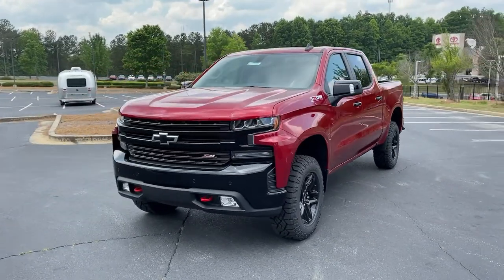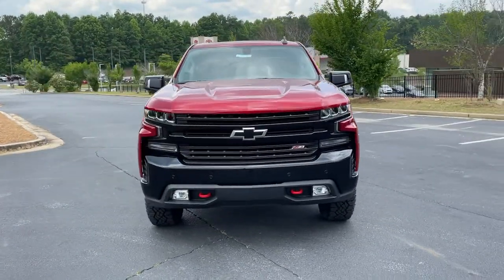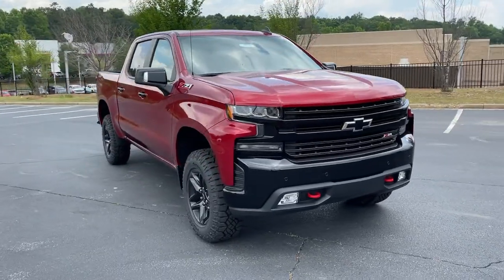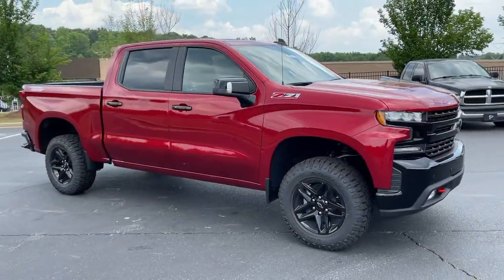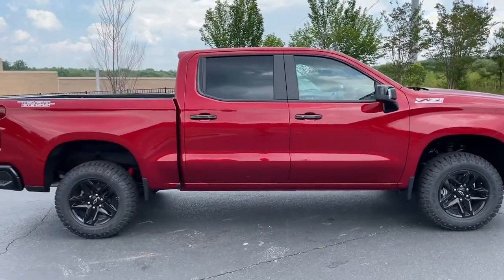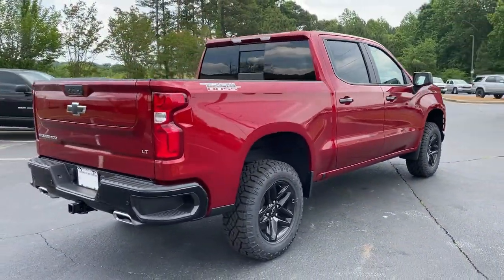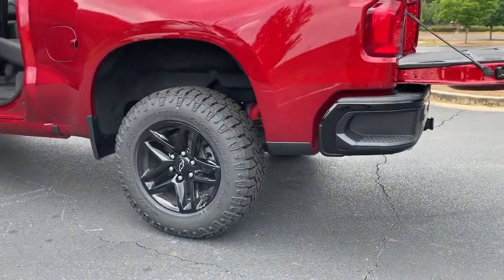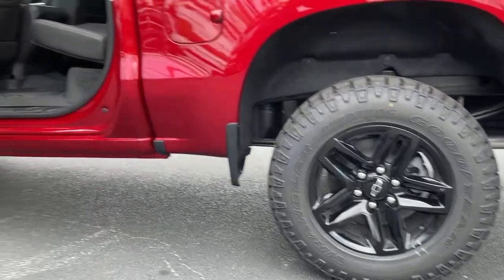2021 Chevrolet Silverado 1500 Jasper, Cartersville, Alpharetta, Dawsonville, Canton, North Georgia T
Cherry Red Tintcoat New 2021 Chevrolet Silverado 1500 available in Canton, Georgia at CHevrolet of Canton. Servicing the Jasper, Cartersville, Alpharetta, Dawsonville, North Georgia area.
2021 Chevrolet Silverado 1500 LT Trail Boss - Stock#: T41528 - VIN#: 3GCPYFED9MG319954

Boasts 21 Highway MPG and 16 City MPG! This Chevrolet Silverado 1500 delivers a Gas V8 5.3L/325 engine powering this Automatic transmission. WINDOW, POWER, REAR SLIDING with rear defogger, WHEELS, 18 X 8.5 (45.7 CM X 21.6 CM) HIGH GLOSS BLACK PAINTED ALUMINUM (STD), WHEELHOUSE LINERS, REAR.* This Chevrolet Silverado 1500 Features the Following Options *SEAT, UP-LEVEL REAR WITH STORAGE PACKAGE 60/40 folding bench for Crew Cab models, includes full-length bench seat, seatback storage on left and right side, center fold out armrest with 2 cupholders, full cab width underseat storage, (includes child seat top tether anchor), SAFETY PACKAGE includes (UD5) Front and Rear Park Assist, (UKC) Lane Change Alert with Side Blind Zone Alert and (UFG) Rear Cross Traffic Alert (Includes Perimeter Lighting., LEATHER PACKAGE Includes (SNR) Up-level Rear Seat with Storage Package., CONVENIENCE PACKAGE II includes (UG1) Universal Home Remote, (A48) rear sliding power window, (KI4) 120-volt power outlet, (KC9) 120-volt bed-mounted power outlet, (IOS) Chevrolet Infotainment System with 8 diagonal color touch-screen with (MCR) USB ports, SiriusXM with 360L, (U2L) HD Radio and (UVB) HD Rear Vision Camera Includes (UQA) Bose Premium Sound System., BED PROTECTION PACKAGE includes (B1J) wheel house liners and (CGN) Chevytec spray-on bedliner , USB PORTS (INSIDE CONSOLE WITH BUCKET SEATS), 2 also includes 1 SD card reader and auxiliary jack, UNIVERSAL HOME REMOTE, TRANSMISSION, 10-SPEED AUTOMATIC, ELECTRONICALLY CONTROLLED with overdrive and tow/haul mode. Includes Cruise Grade Braking and Powertrain Grade Braking (STD), TRAILER BRAKE CONTROLLER, INTEGRATED, TIRES, LT275/65R18C MT BLACKWALL GOODYEAR WRANGLER DURATRAC (STD).
BOSE SOUND SYSTEM  PREMIUM 7-SPEAKER SYSTEM  with Richbass woofer,TIRES  LT275/65R18C MT BLACKWALL GOODYEAR WRANGLER DURATRAC  (STD),WHEELS  18 X 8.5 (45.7 CM X 21.6 CM) HIGH GLOSS BLACK PAINTED ALUMINUM  (STD),REAR AXLE  3.23 RATIO,LANE CHANGE ALERT WITH SIDE BLIND ZONE ALERT,SEAT  UP-LEVEL REAR WITH STORAGE PACKAGE  60/40 folding bench for Crew Cab models  includes full-length bench seat  seatback storage on left and right side  center fold out armrest with 2 cupholders  full cab width underseat storage  (includes child seat top tether anchor),TRANSMISSION  10-SPEED AUTOMATIC  ELECTRONICALLY CONTROLLED  with overdrive and tow/haul mode. Includes Cruise Grade Braking and Powertrain Grade Braking (STD),POWER OUTLET  INSTRUMENT PANEL  120-VOLT  (400 watts shared with (KC9) bed mounted power outlet),CHERRY RED TINTCOAT,HD REAR VISION CAMERA,USB PORTS (INSIDE CONSOLE WITH BUCKET SEATS)  2  also includes 1 SD card reader and auxiliary jack,JET BLACK  LEATHER-APPOINTED FRONT SEAT TRIM,FRONT AND REAR PARK ASSIST  ULTRASONIC,POWER OUTLET  BED MOUNTED  120-VOLT  (400 watts shared with (KI4) instrument panel mounted power outlet),TAILGATE  MULTI-FLEX  with six functional load/access features,WINDOW  POWER  REAR SLIDING  with rear defogger,UNIVERSAL HOME REMOTE,WHEELHOUSE LINERS  REAR,BED PROTECTION PACKAGE  includes (B1J) wheel house liners and (CGN) Chevytec spray-on bedliner,TRAILER BRAKE CONTROLLER  INTEGRATED,LEATHER PACKAGE  Includes (SNR) Up-level Rear Seat with Storage Package.,ENGINE  5.3L ECOTEC3 V8  (355 hp [265 kW] @ 5600 rpm  383 lb-ft of torque [518 Nm] @ 4100 rpm); featuring available Dynamic Fuel Management that enables the engine to operate in 17 different patterns between 2 and 8 cylinders  depending on demand  to optimize power delivery and efficiency (STD),CHEVYTEC SPRAY-ON BEDLINER  BLACK WITH CHEVROLET LOGO  (does not include spray-on liner on tailgate due to Black composite inner panel),SEATS  FRONT BUCKET  with center console (STD),REAR CROSS TRAFFIC ALERT,SAFETY PACKAGE  includes (UD5) Front and Rear Park Assist  (UKC) Lane Change Alert with Side Blind Zone Alert and (UFG) Rear Cross Traffic Alert (Includes Perimeter Lighting.,SUNROOF  POWER  on Crew Cab models,HD RADIO,CONVENIENCE PACKAGE II  includes (UG1) Universal Home Remote  (A48) rear sliding power window  (KI4) 120-volt power outlet  (KC9) 120-volt bed-mounted power outlet  (IOS) Chevrolet Infotainment System with 8 diagonal color touch-screen with (MCR) USB ports  SiriusXM with 360L  (U2L) HD Radio and (UVB) HD Rear Vision Camera Includes (UQA) Bose Premium Sound System.,LT TRAIL BOSS PREFERRED EQUIPMENT GROUP  includes standard equipment,AUDIO SYSTE